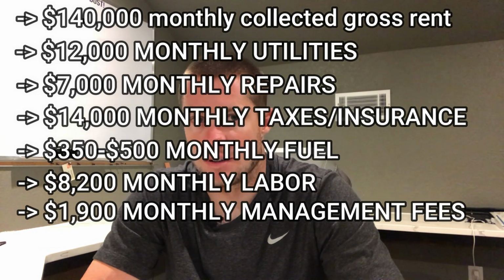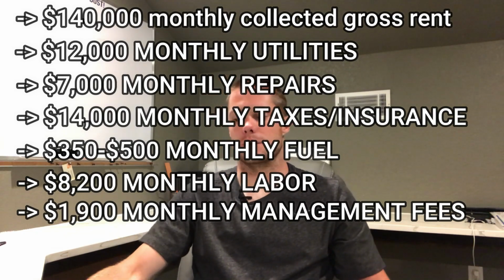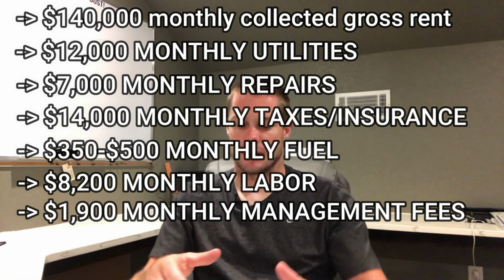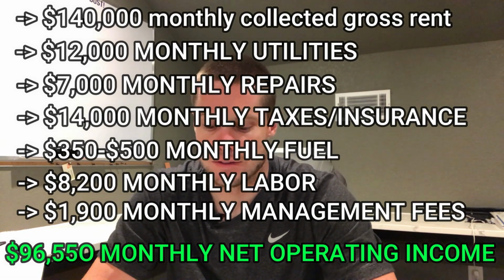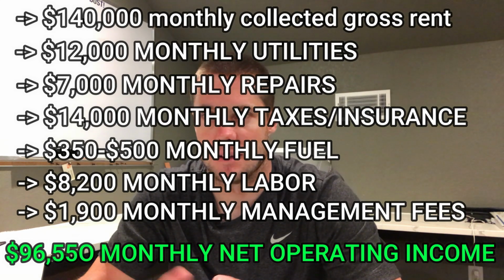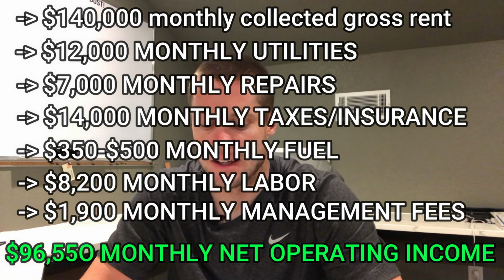$140,000 IN MONTHLY RENT INCOME!!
It’s been 9 years since I started my first business and started the journey of entrepreneurship. I’m excited to share with you my tips  and tricks I’ve picked up along the way, and educate you on the mistakes I’ve made that slowed me down so you don’t have to learn the hard way like I did.